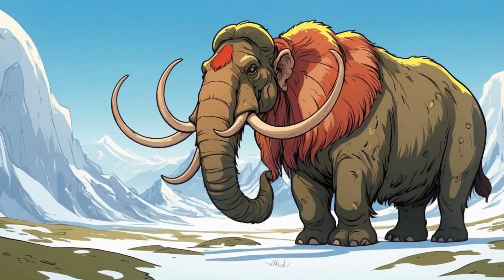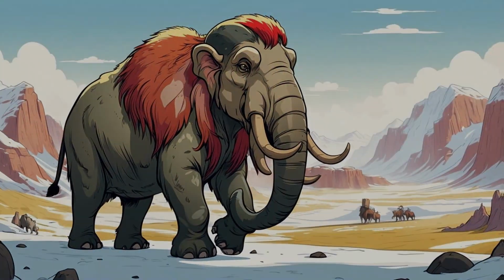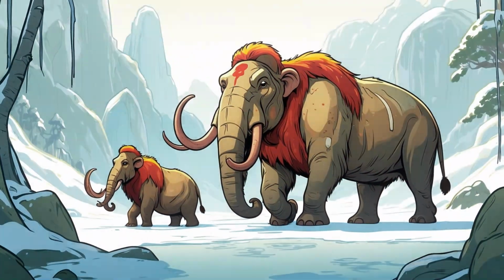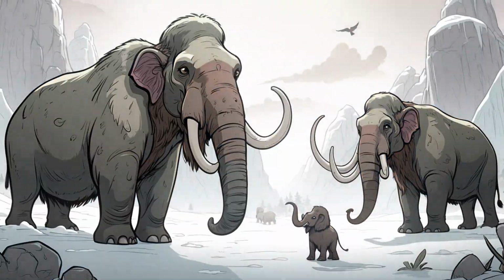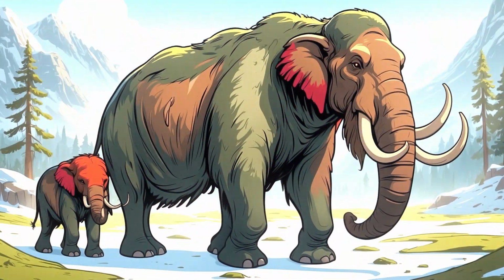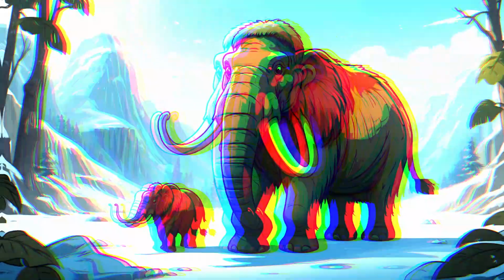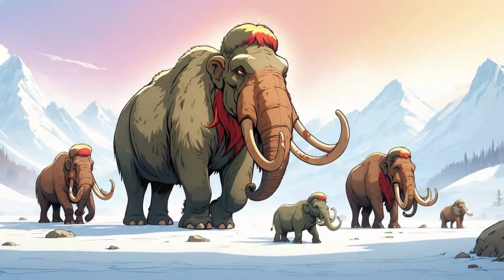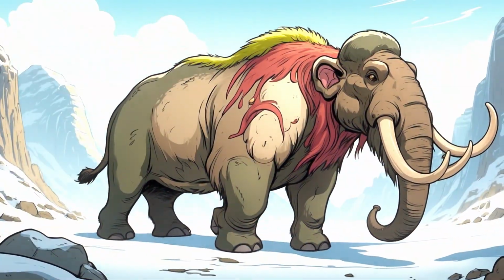Why It Sucked Being Born as a Mammoth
Congratulations, little trunk! You've just been born into the majestic Mammoth Steppes – the largest biome in Earth’s history. As a Woolly Mammoth, you’re nature’s masterpiece of Ice Age survival. From your three-layered winter coat to your incredible 15-foot tusks, you’re equipped to thrive in the frozen grasslands that stretch across continents.

Join your tight-knit herd, master the art of foraging in the snow, and explore your icy world filled with epic challenges and heartwarming bonds. Discover how your trunk, with 40,000 muscles, becomes your ultimate survival tool and why your fabulous fur will make you the icon of the Pleistocene epoch.

From surviving freezing winters to becoming a prehistoric legend, your journey is one of resilience, family, and a little Ice Age swagger. So go ahead and stomp through history with style – you’ve earned it!